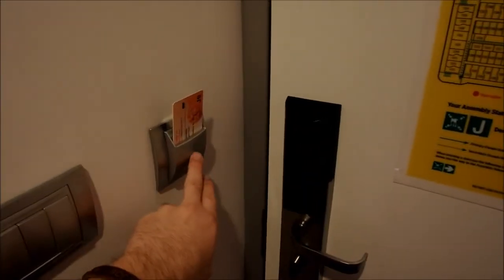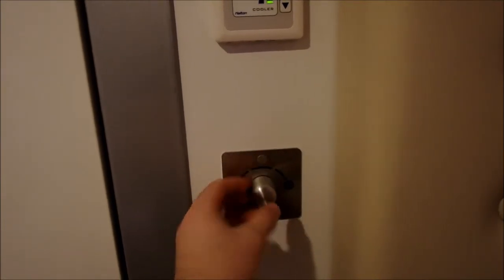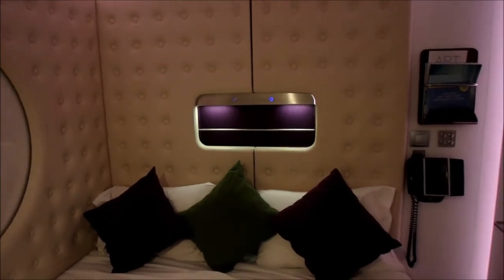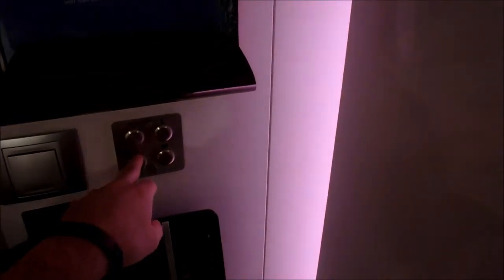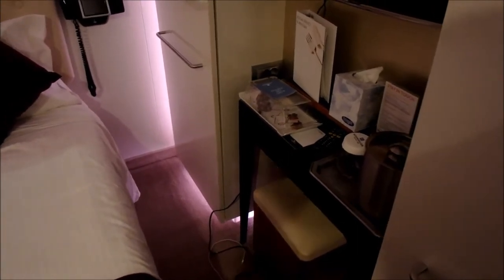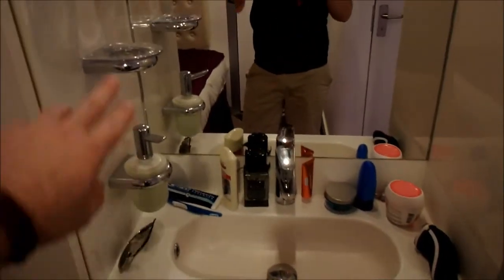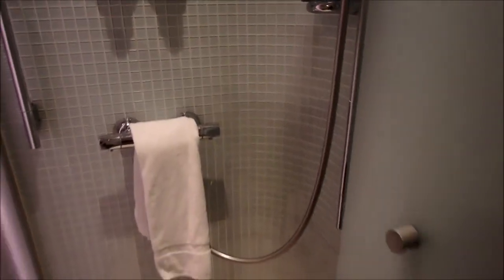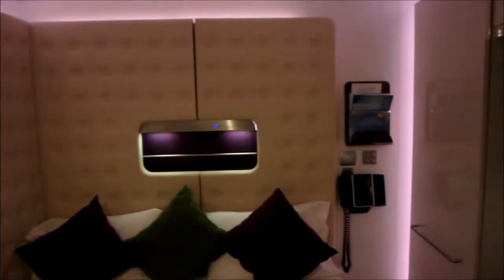Norwegian Epic Studio Room Tour!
You've waited patiently. Here is the studio room tour of the Norwegian Epic!